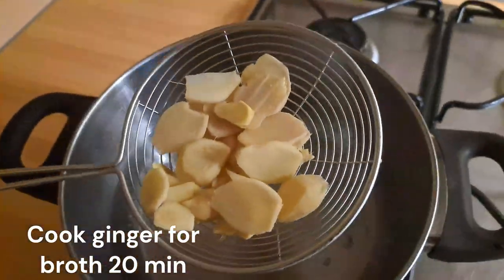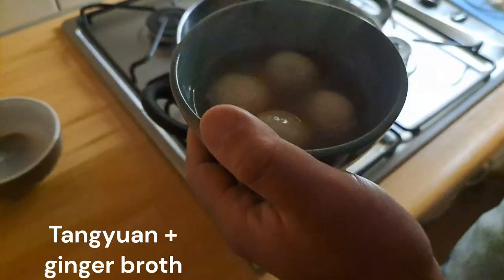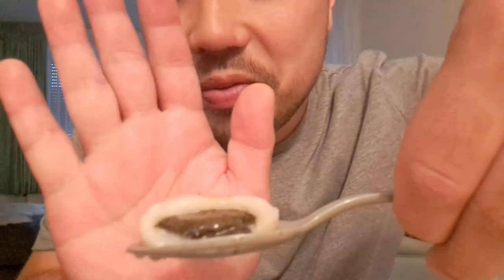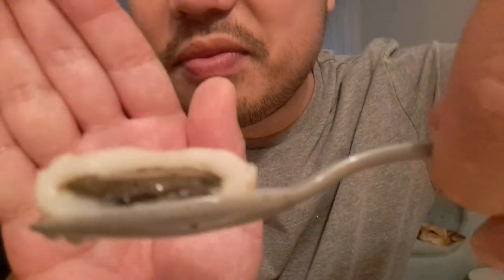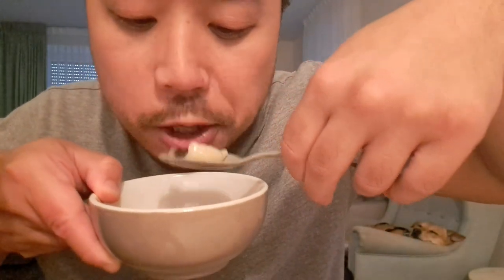ASMR Glutinous Rice Balls With Black Sesame (Eating Sounds)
In this ASMR video I'm eating glutionous rice balls with black sesame to produce eating sounds